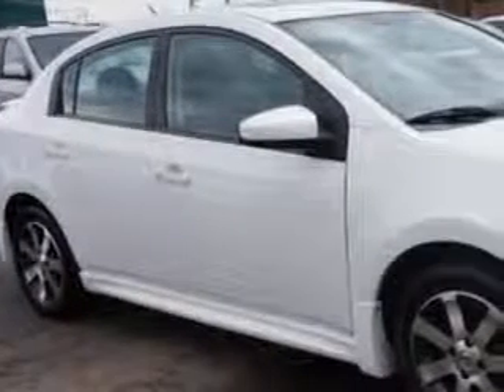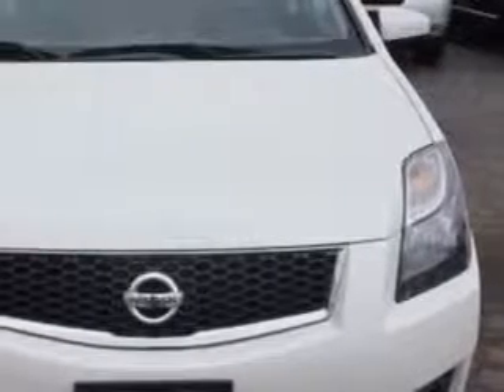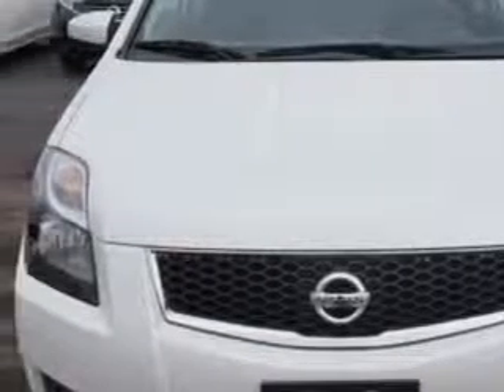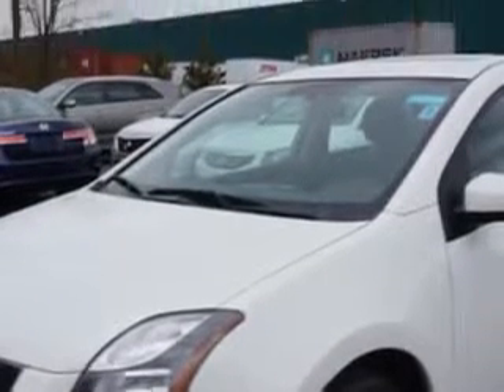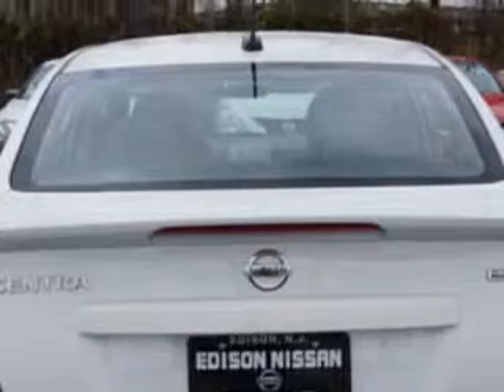2012 Nissan Sentra Edison Nissan Edison, NJ 08817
Nissan Sentra Imagine driving this Aspen White Nissan Sentra 4 Dr Sedan, equipped with a 4 Cylinder engine and an automatic transmission. Enjoy an exceptional 34 miles to the gallon on this great car with features like Windows, Rear Defogger, Windows, Lockout Button, Windows, Front Wipers: Variable Intermittent, Power Windows: With Safety Reverse, Suspension, Front Spring Type: Coil Springs, One-Touch Windows: 1, Daytime Running Lights, Rear Seats, Rear Heat: Vents, Seats, Front Seat Type: Bucket, Front Suspension Type: Macpherson Struts, Rear Spoiler, Vanity Mirrors, Dual, Tail And Brake Lights, LED Rear Center Brakelight, Security, Anti-Theft Alarm System With Engine Immobilizer, Front Fog Lights, Seatbelts, Seatbelt Pretensioners: Front, Tachometer, Rear Spoiler Color, Body-Color, Side Spoilers, Seatbelts, Emergency Locking Retractors: Front And Rear, and much more. Enjoy the drive and have peace of mind in this Nissan Sentra. See us at Edison Nissan today!
MILES: 44,961
VIN:3N1AB6AP0CL696978

Edison Nissan
401 Route 1 South
Edison, New Jersey 08817